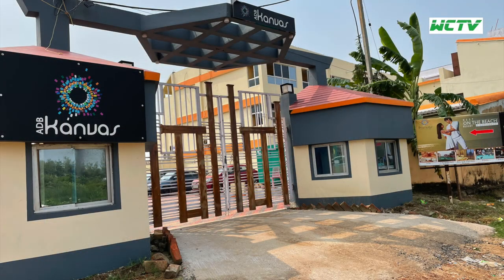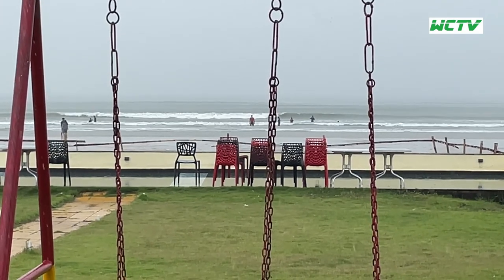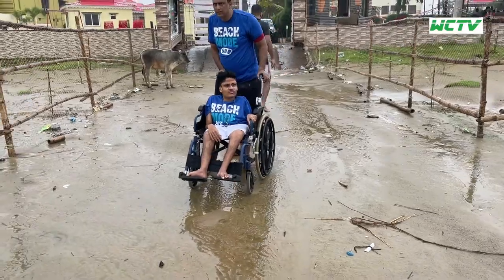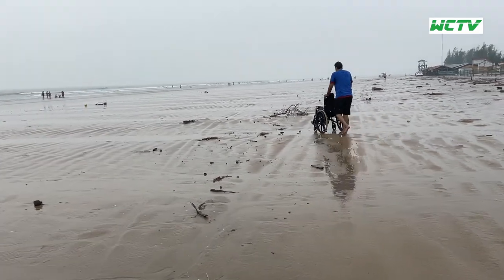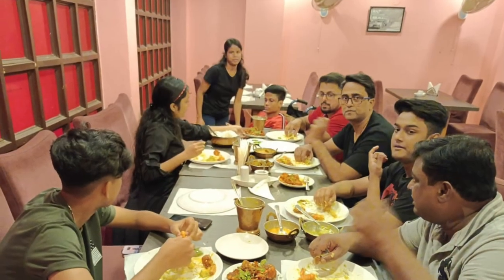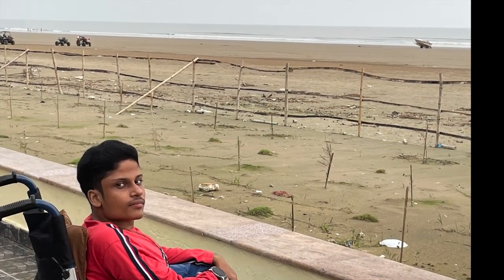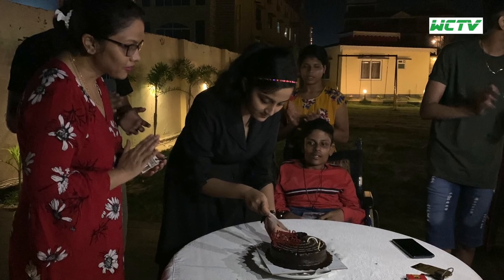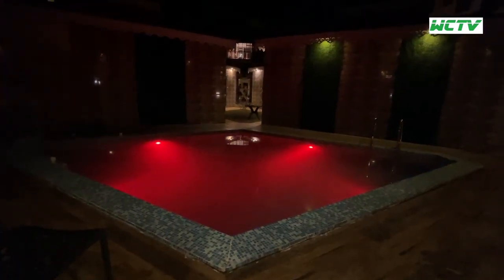Mandarmani Beach Trip 2021 || Day 2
Welcome to Wheelchair Travels with Vineet !
SO FINALLY, after trying to get around iMovie we are able to show you our second day in Mandarmani. Hope you all like it although mum is very disappointed with her editing and due to the recent floods, she was not able to edit via her favourite movavi .

Anyways, here's the link to the 2 other resorts/hotels which had accessible paths to the beach -
1) The Golden Beach Resort , Mandarmani -

Thankyou!!

Vineet also happens to be a musician by the way, this is the link to his Music Channel -